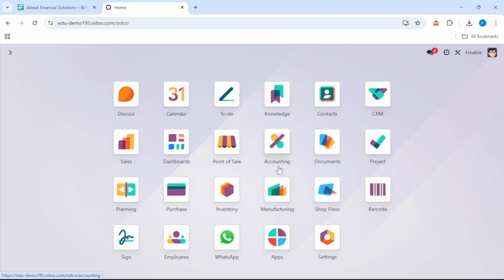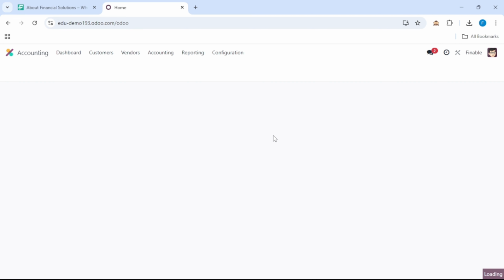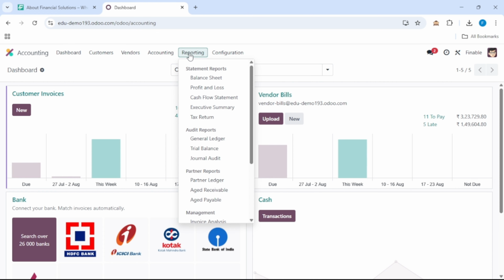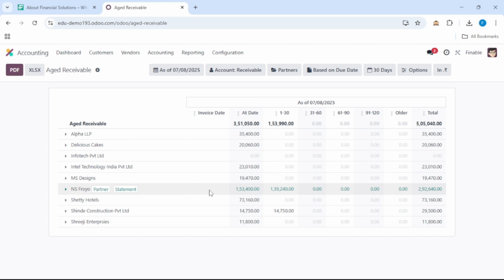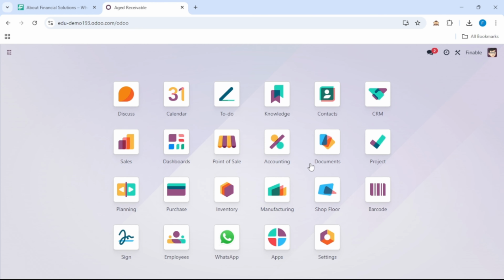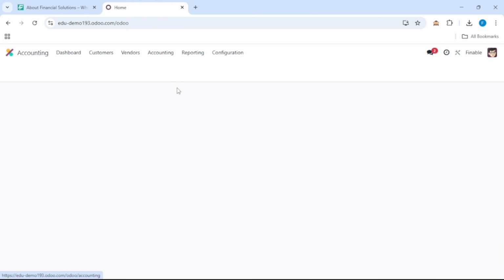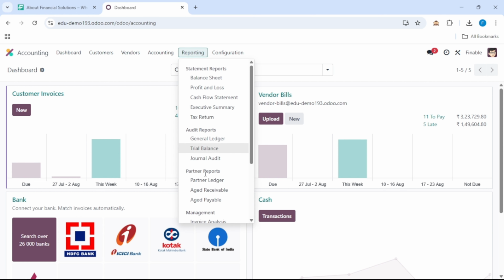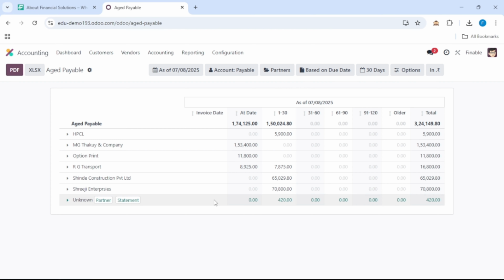How to Check Aged Receivable & Payable Reports in Odoo 📊 | Cash Flow Made Easy!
In this video, learn how to easily check Aged Receivable and Aged Payable reports in Odoo — essential tools to track pending customer payments and vendor dues. 📊

We’ll show you:
✔️ Where to find Aged Reports in Odoo
✔️ How to view customer and vendor outstanding amounts
✔️ How these reports help manage your cash flow effectively 💰
Stay on top of your business finances in just a few clicks!